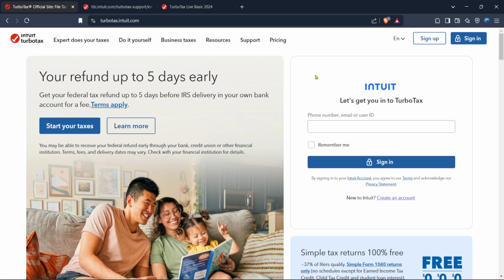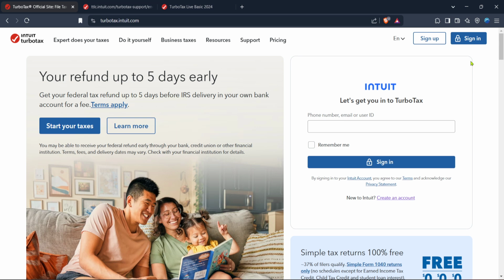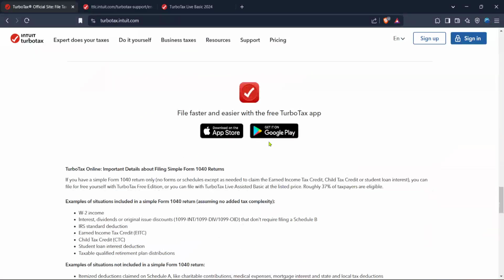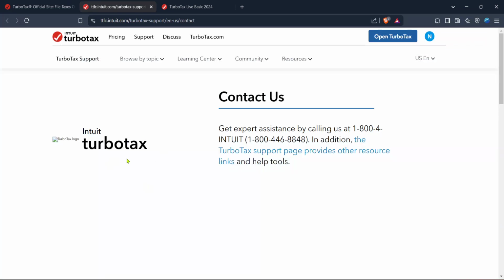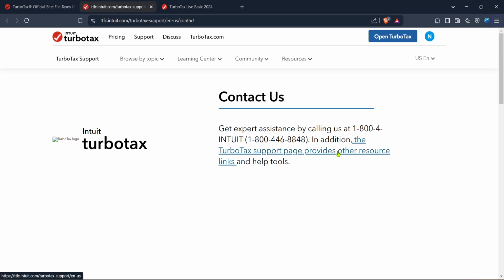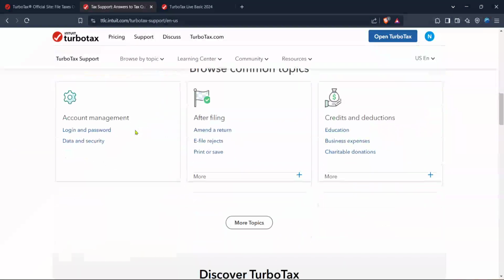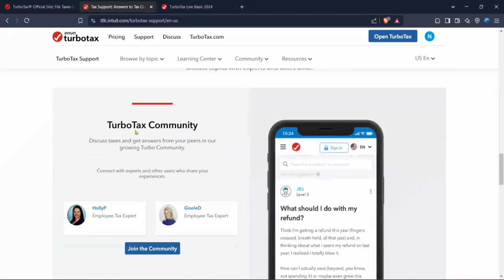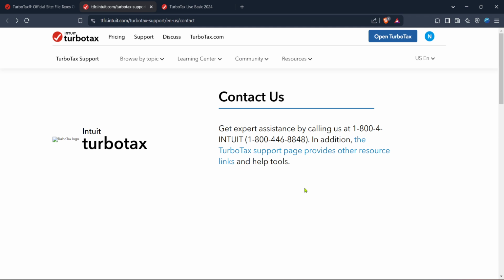How to Call Turbotax (Full 2025 Guide)